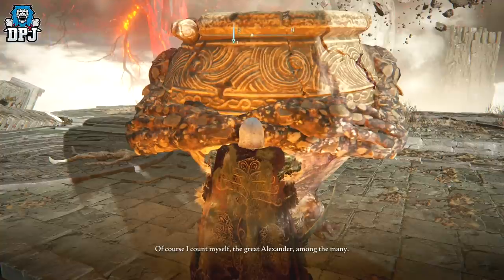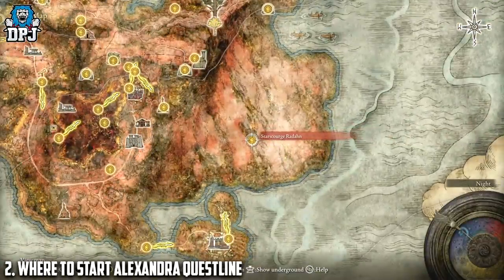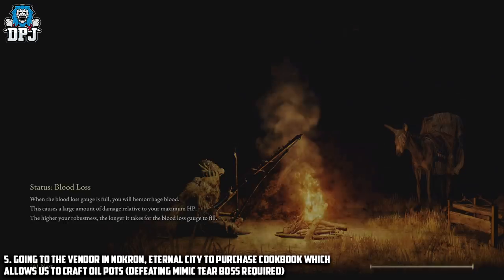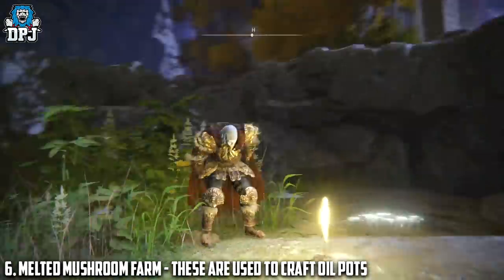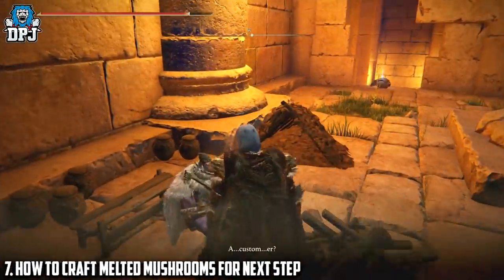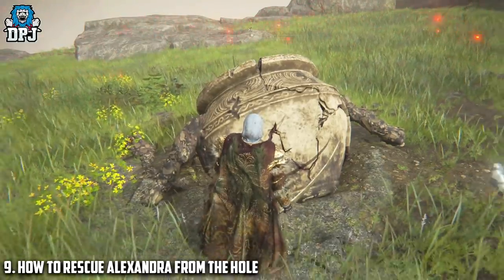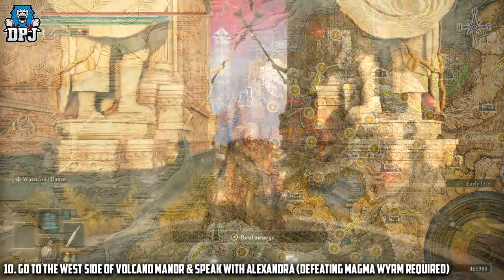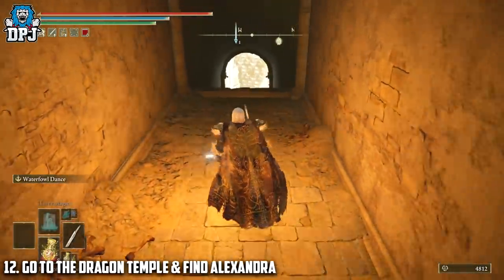Elden Ring: Iron Fist Alexander Complete Questline Guide - How To Get The SHARDS OF ALEXANDRA Quest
Elden Ring Complete Guide on the Iron Fist Alexandra (Alexander / Warrior Jar) quest which rewards you the Shards Of Alexandra Talisman.

Elden Ring: Iron Fist Alexander Complete Questline Guide - How To Get The SHARDS OF ALEXANDRA Quest Timestamps:
00:00 - Intro

00:27 - 1. Questline reward - Shard Of Alexandra Talisman

00:37 - 2. Where to start Alexandra Questline

01:41 - 3. Starting the Alexandra quest after defeating Radahn

01:51 - 4. Crafting Oil Pots for next step (How To)

02:13 - 5. Going to the vendor in Nokron, Eternal City to purchase cookbook which allows us to craft Oil Pots (Defeating Mimic Tear Boss Required)

09:47 - 6. Melted Mushroom Farm - These are used to craft Oil Pots

11:57 - 7. How To Craft Melted Mushrooms for next step

12:16 - 8. Go to any grace near the Carian Study Hall on the map to rescue Alexandra from a hole

13:16 - 9. How to rescue Alexandra from the hole

14:19 - 10. Go to the west side of Volcano manor & speak with Alexandra (Defeating magma wyrm required)

18:31 - 11. Speaking with Alexandra & progressing forward

18:55 - 12. Go to the dragon temple & find Alexandra

23:05 - 13. Where to find Alexandra in the Dragon Temple

24:07 - 14. Speak to Alexandra & accept his offer to fight